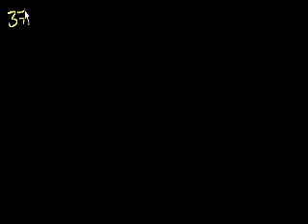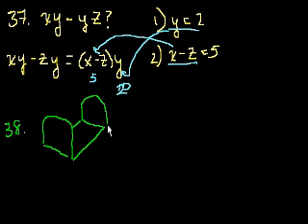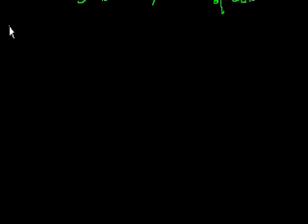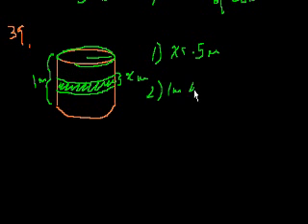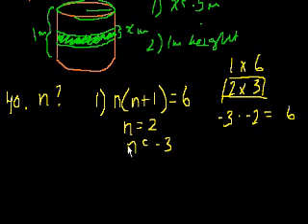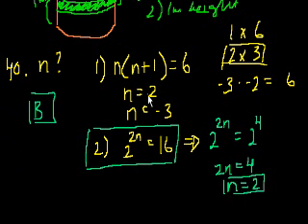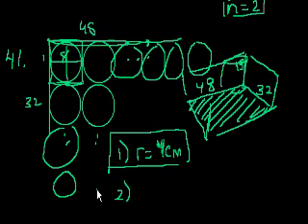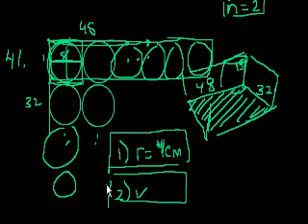GMAT: Data sufficiency 8 | Khan Academy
37-41, pgs. 280-281. Created by Sal Khan.